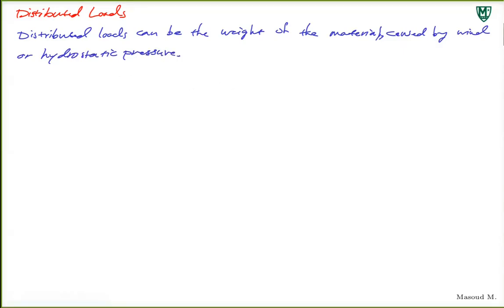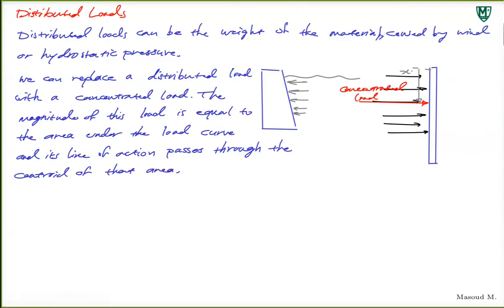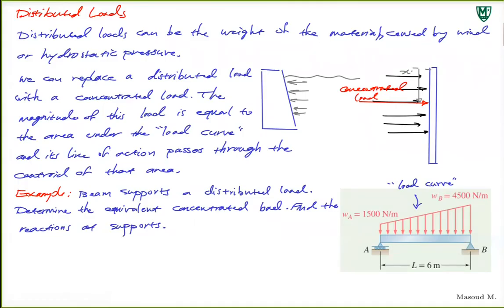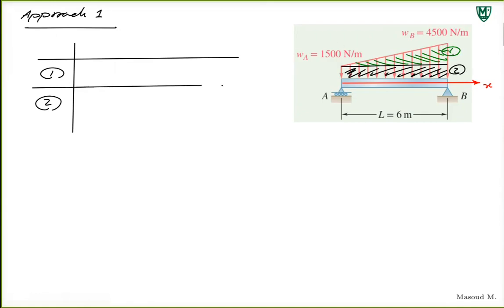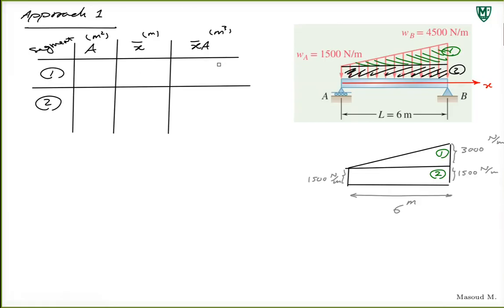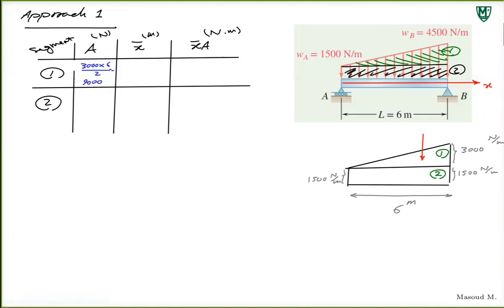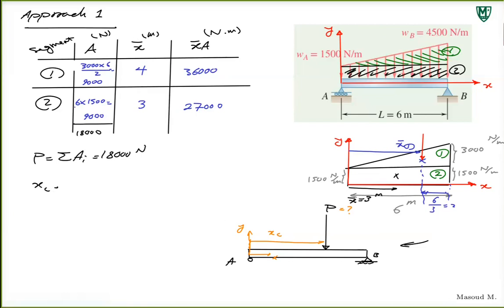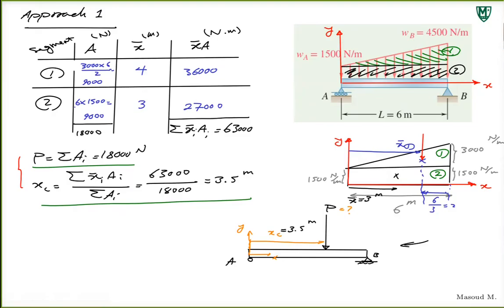77 Distributed Loads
This video overviews the concept of distributed loads